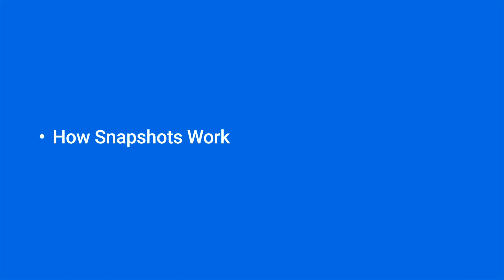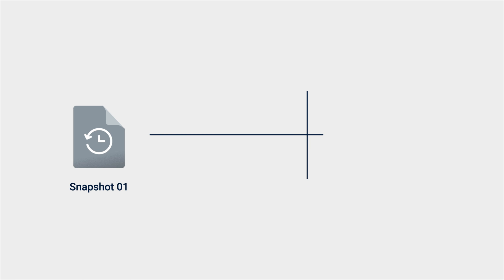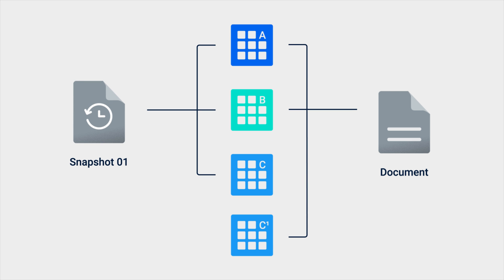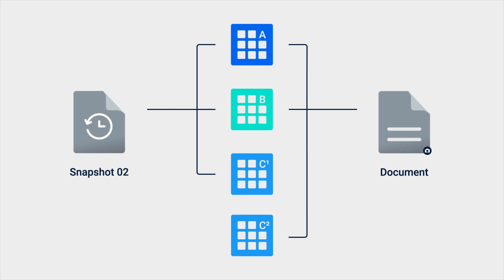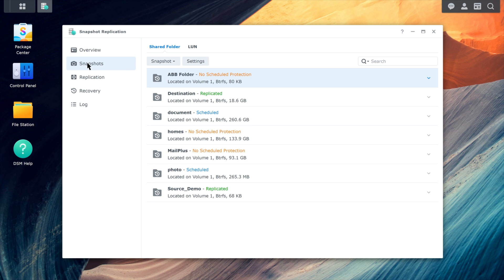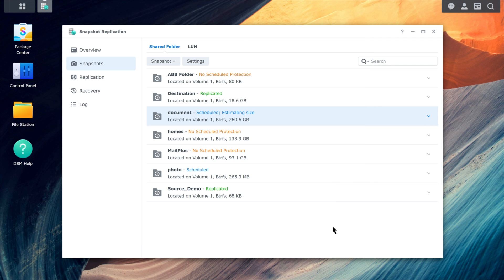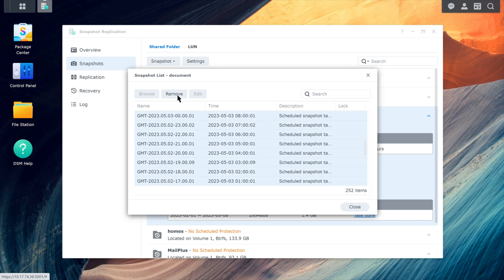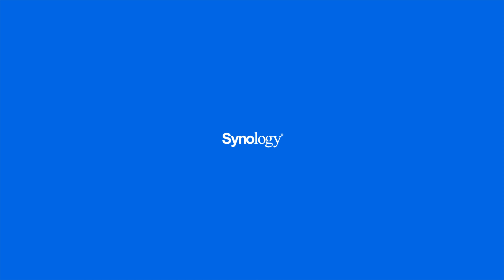How to Free up Space Taken up by Snapshots | Synology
Snapshot Replication is a tool for your Synology device that helps you protect your data by taking snapshots.
In this video, we will show you how snapshots work, how to check the amount of space used by snapshots, and how to free up space by deleting snapshots.

0:00 Introduction
0:40 How snapshots work
1:42 How to check and free up space taken by snapshots

Snapshot Replication help article
How do I replicate snapshots to a remote Synology NAS?
How can I free up the space consumed by snapshots?
How can I configure Snapshot Replication for optimal system performance?